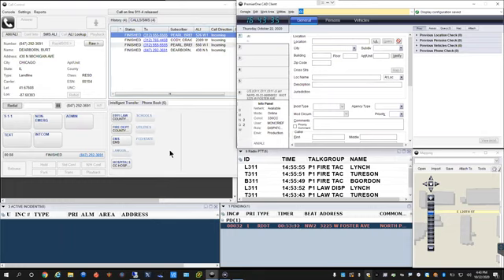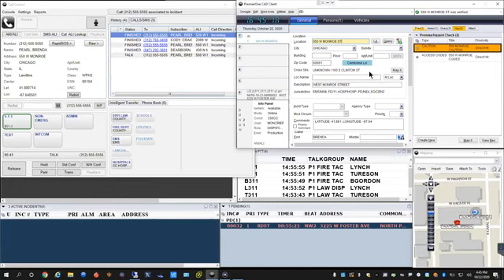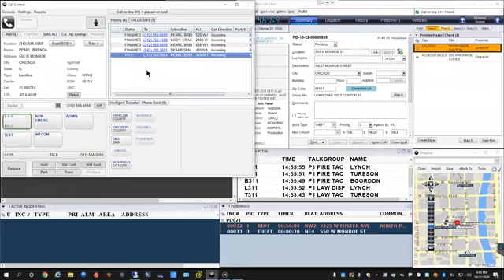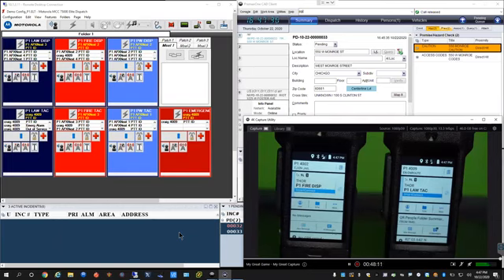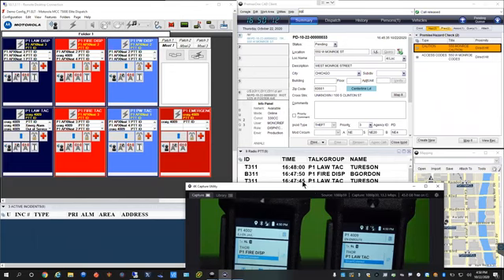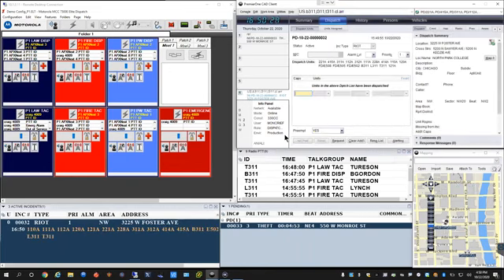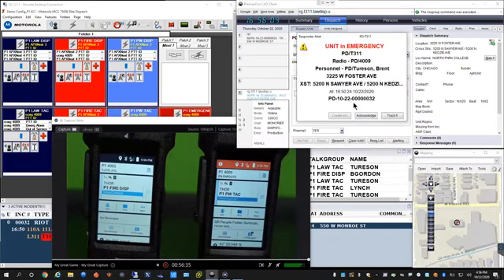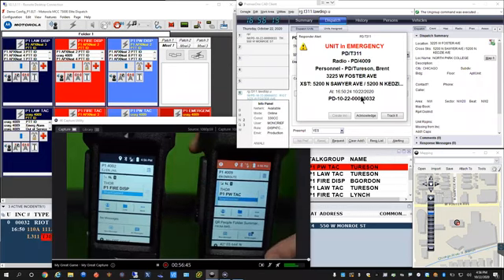Motorola MCC 7500E Elite Dispatch